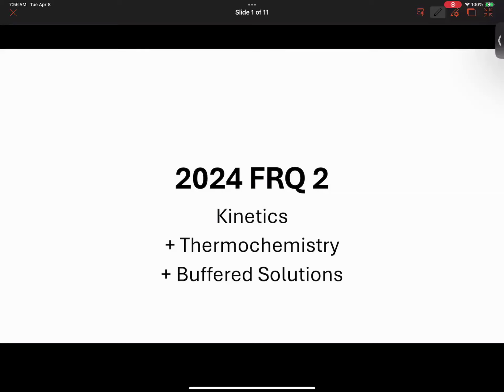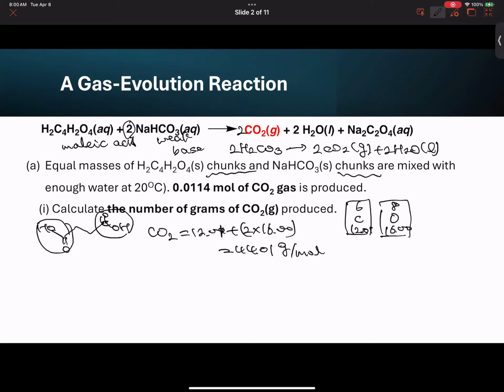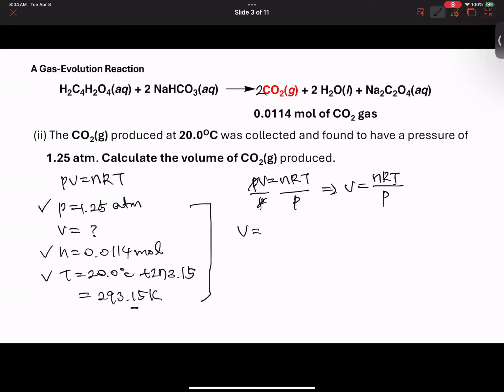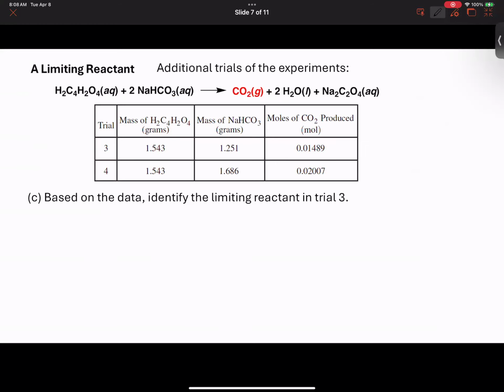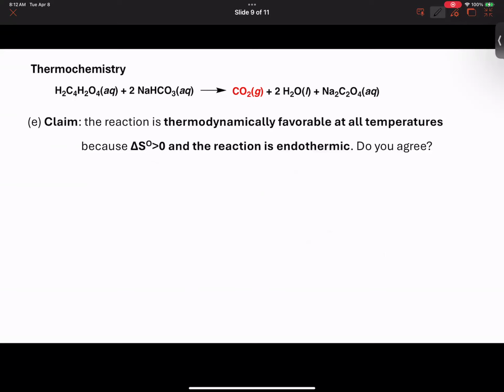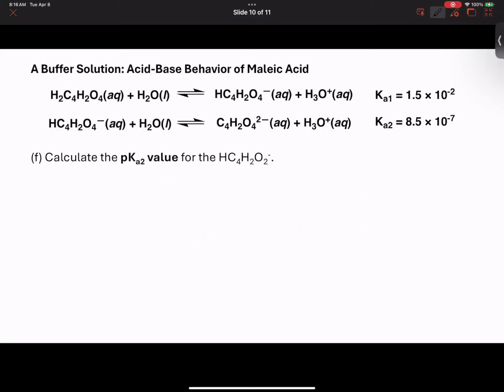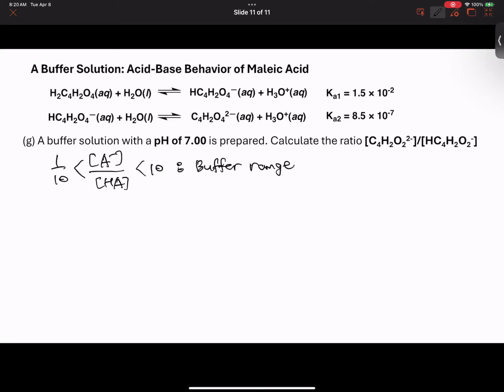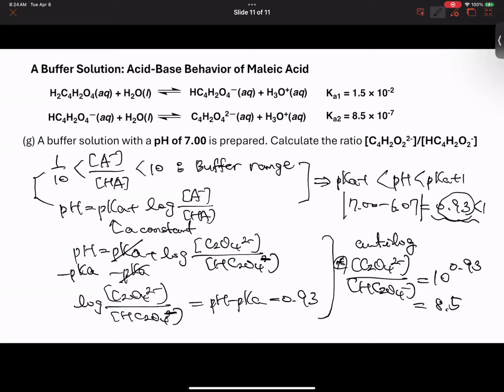📘 AP Chemistry 2024 FRQ 2 – Kinetics, Thermodynamics, and Buffers with Maleic Acid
In this video, we explore FRQ 2 from the 2024 AP Chemistry Exam, using maleic acid, a diprotic (dicarboxylic) acid, to investigate key topics in kinetics, thermodynamics, and acid-base equilibria.

🧪 What You’ll Learn in This Video:

1. How maleic acid is used to study reaction rates and kinetic behavior over time
2. Analysis of thermodynamic properties, including:
2a. Entropy change (ΔS)
2b. Gibbs Free Energy change (ΔG)
3. How the two-step dissociation of a diprotic acid can be used to prepare a buffer solution near physiological pH (≈7.00)
4. Integration of concepts across units to answer multi-part FRQs with confidence

📚 Why This FRQ Matters:
This problem connects major themes across the AP Chemistry curriculum—rate laws, energy changes, and buffer systems—giving students a chance to demonstrate conceptual depth and application skills.

🎯 Use this video to strengthen your understanding of:

Kinetics and reaction mechanisms
Thermodynamic spontaneity
Buffer preparation and pH control

Let’s tackle this FRQ together and boost your readiness for the AP Chemistry exam!